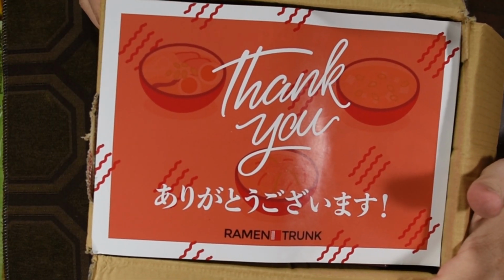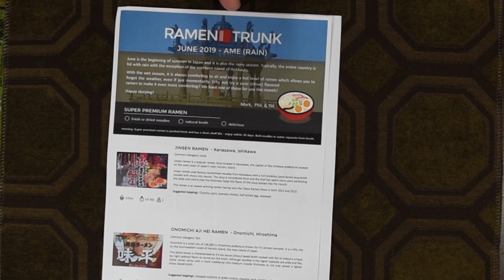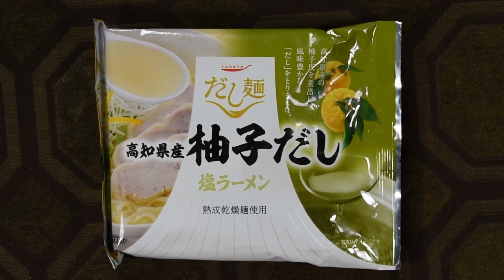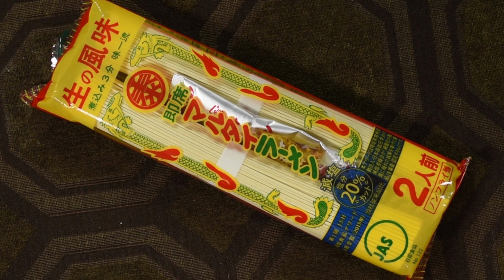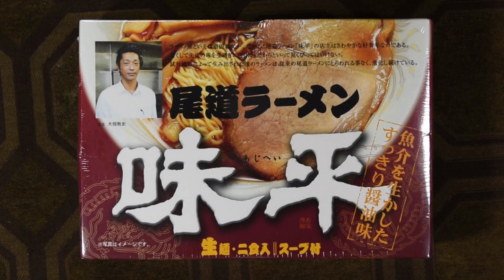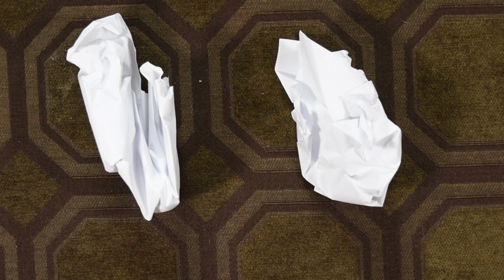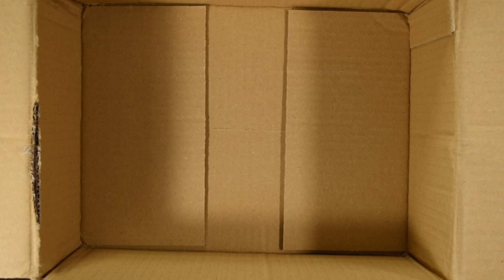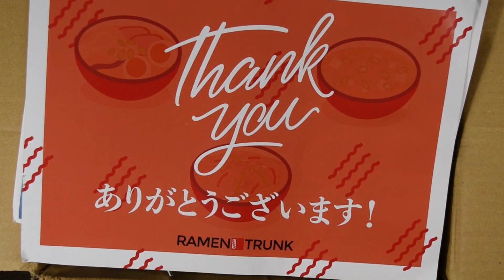Ramen Trunk Premium Japanese Ramen Subscription Box - June 2019